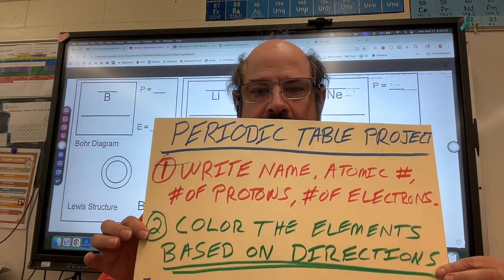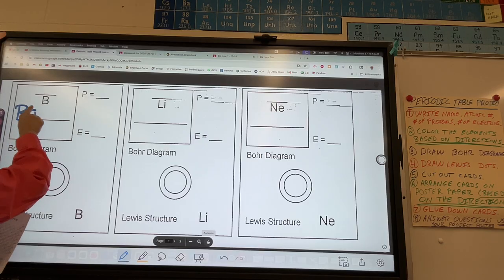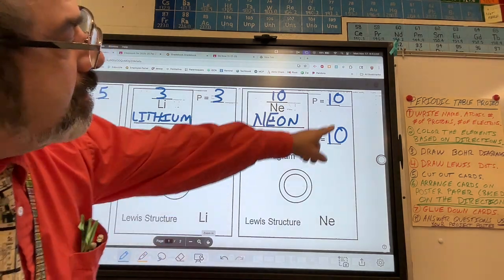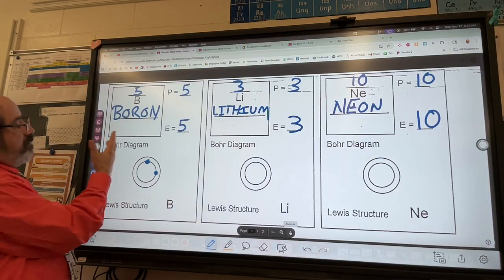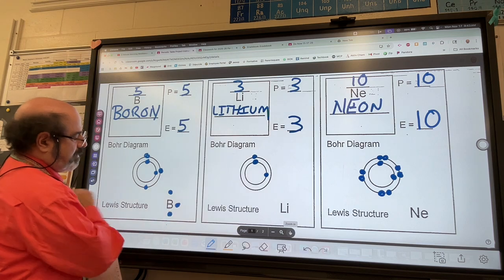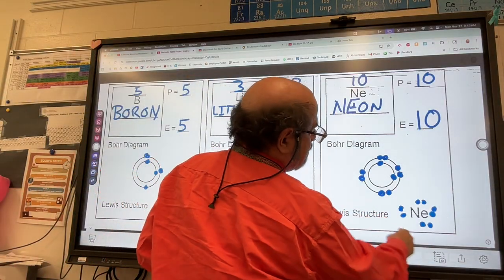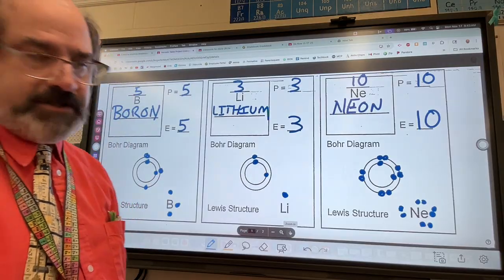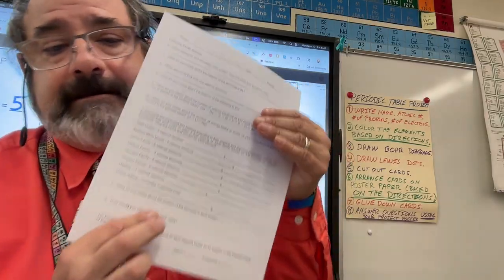Periodic Table Project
How to complete the periodic table project.